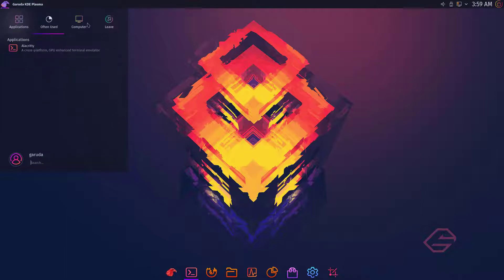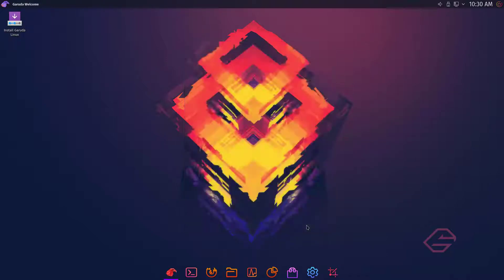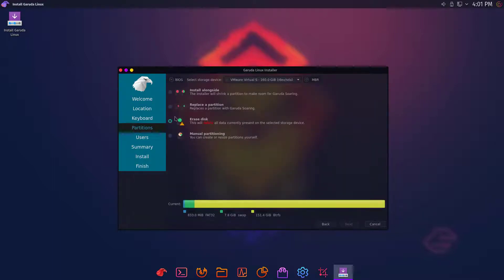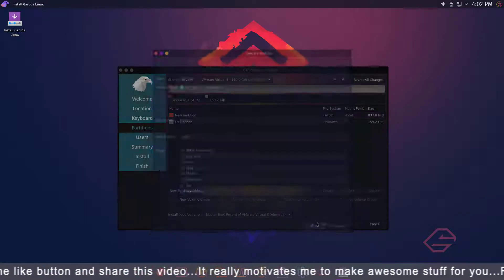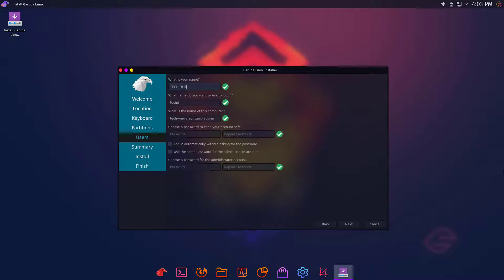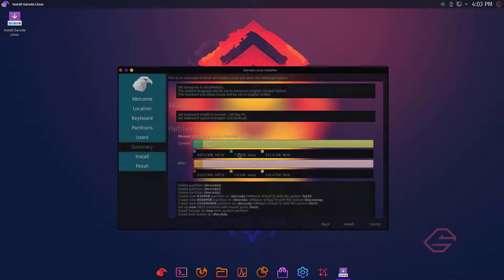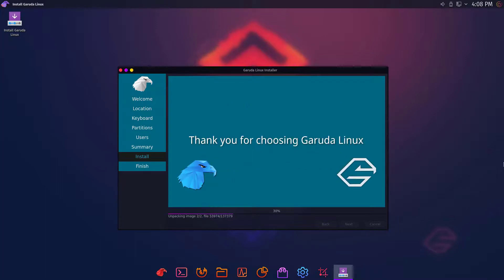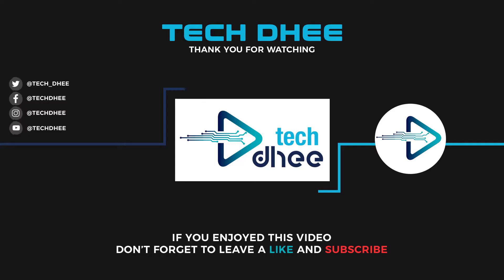How to Install Garuda Linux | Garuda Linux "Dr4Gonized"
In this video, I will gonna show How to Install Garuda Linux step  by step. Garuda Linux is a rolling distribution based on the Arch Linux operating system. Unlike Arch Linux, Garuda Linux comes with a graphical installer (Calamares) for easy installation, and other advanced graphical tools for managing your system. Garuda is a performance-oriented distro with many performance enhancing tweaks. Some of the many tweaks include using zram, a performance CPU governor, along with custom memory management software. Garuda Linux has striven to provide system stability by including the Time shift backup utility.

That is it! This is the Way How to Install Garuda Linux